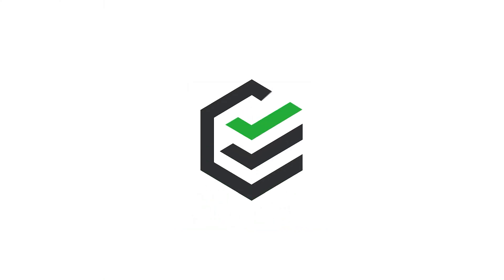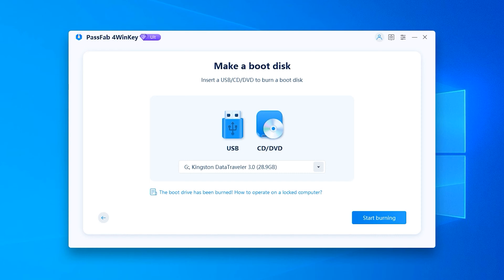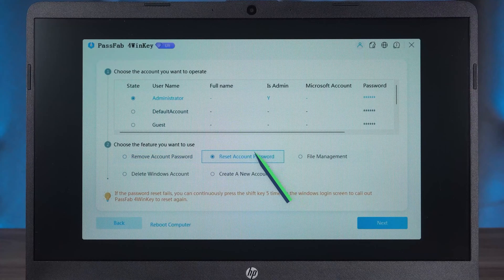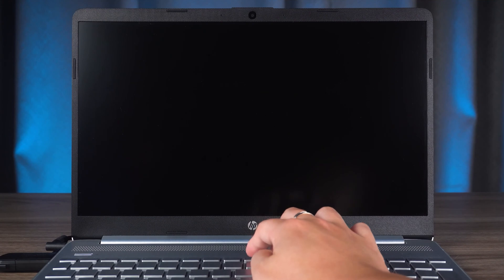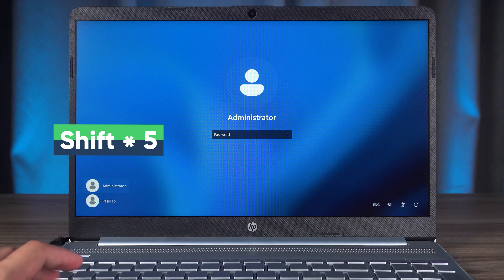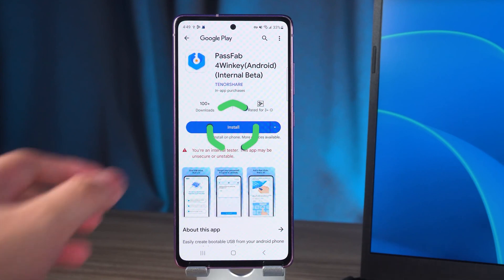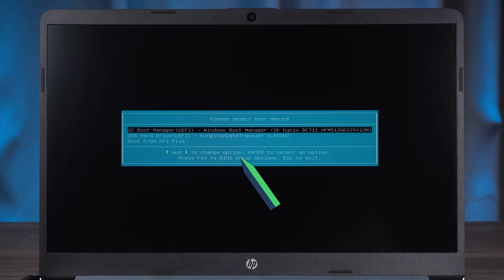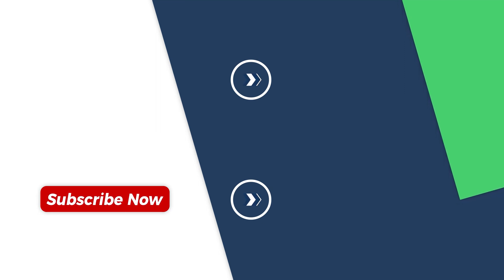[3 Ways] HP Laptop Administrator Password Reset | How to Reset Admin Password without Password?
Forgot HP laptop password? How to reset administrator password without computer? How to reset administrator password on Windows 10? How to reset forgotten Windows 10 password without losing data?

⏰Timestamps:
00:00 Intro
00:23 Method 1: Reset Administrator Password with 4WinKey
02:19 Method 2: Use Command Prompt to Reset Administrator Password
04:21 Method 3: Reset Administrator password with Android device

⌨️Command Code:
C：
cd Windows\system32
ren sethc.exe sethc1.exe
copy cmd.exe sethc.exe
net user
net user administrator 123456

📃Related Article:
[Updated] Top 4 Ways to Remove Administrator Password Windows 10/11

📖Related Guide:
How to Use PassFab 4WinKey

[2022] Forgot Admin Password Windows 10? Can I Show Admin Password with CMD? 2 Ways Reset Password

⚠IMPORTANT NOTICE:
2. 4WinKey is only designed to help individual users who forgot their login password, commercial use is not permitted.
3. This tool is unable to obtain access to credentials, compromise personal data or cause serious harm to others. Do not try to violate YouTube community guidelines.

Social Media